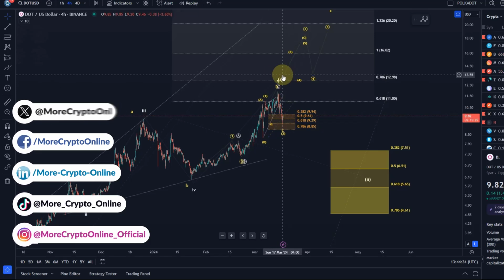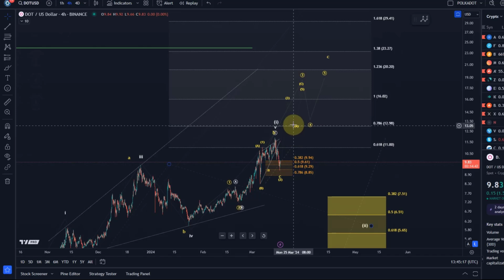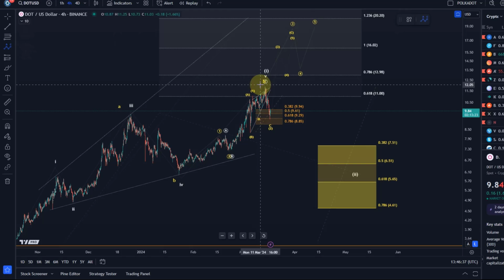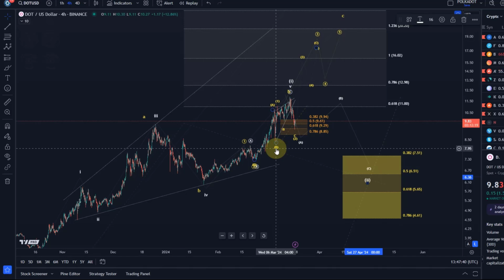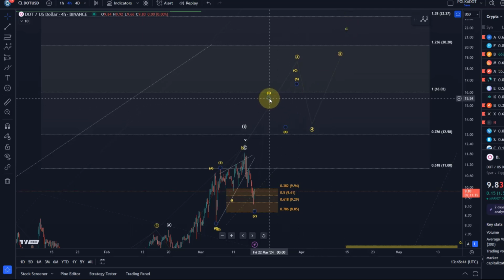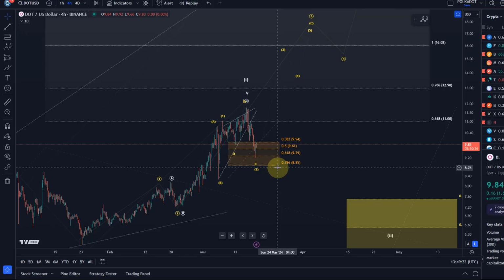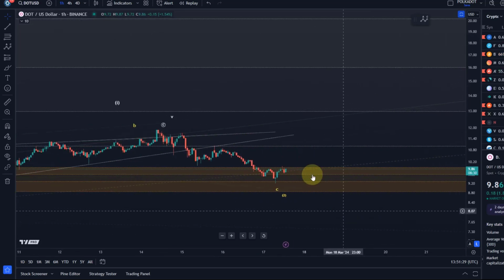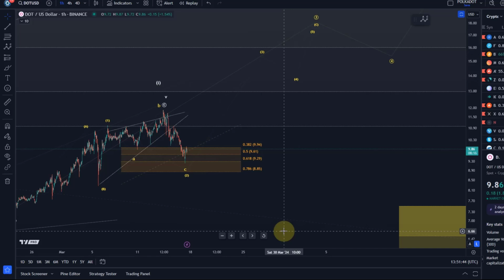Polkadot DOT Price News Today - Technical Analysis Update Now, Price Now! Elliott Wave Analysis!